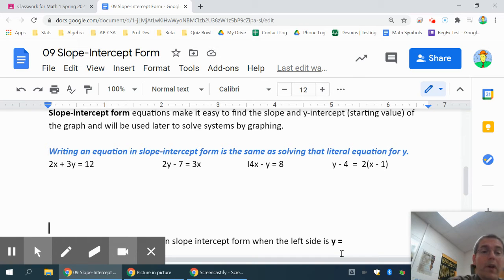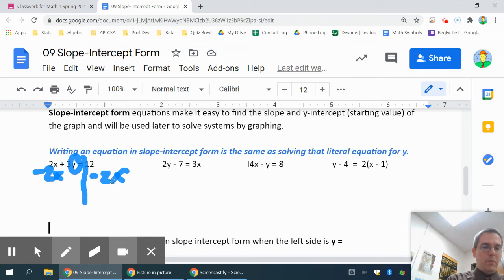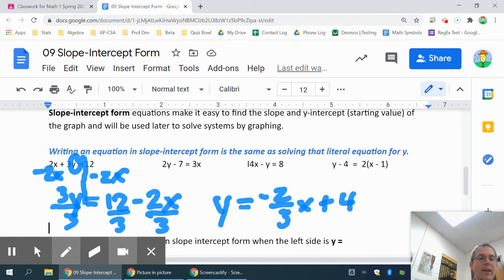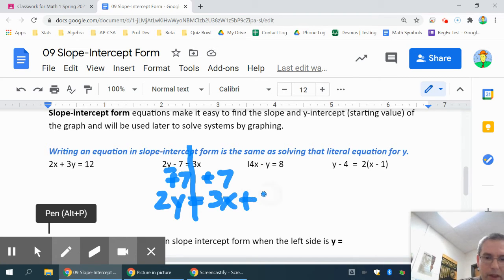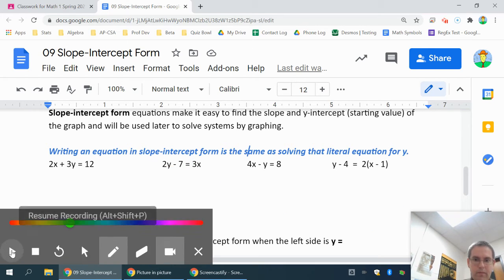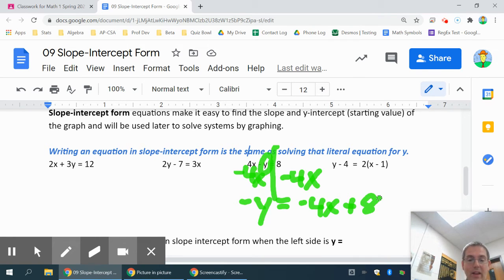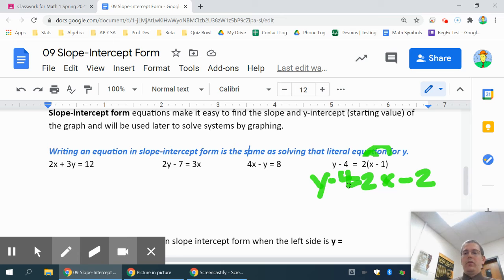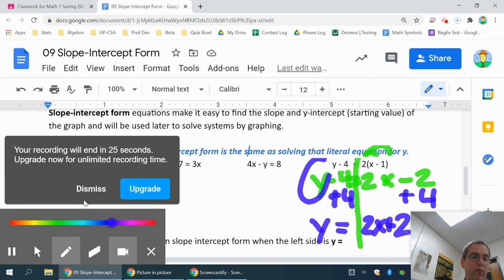Change to Slope-Intercept Form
Applying literal equations to write equations in slope-intercept form